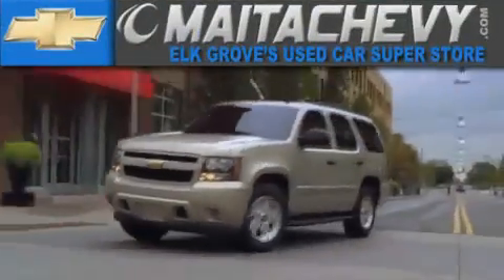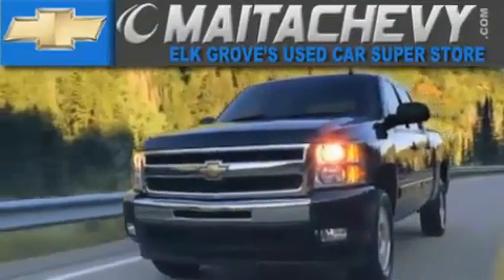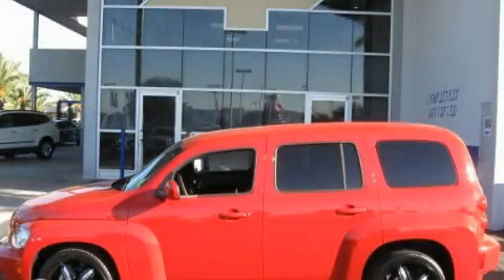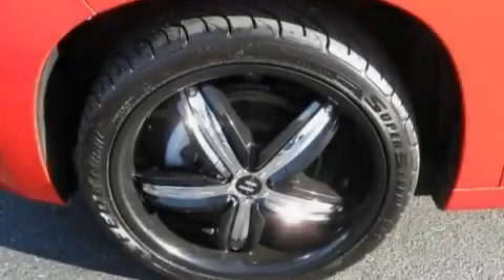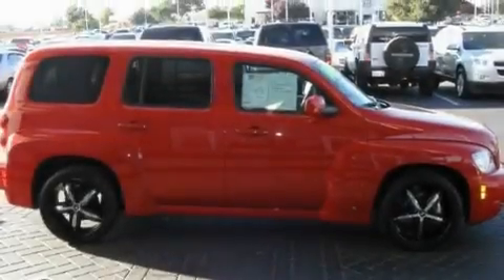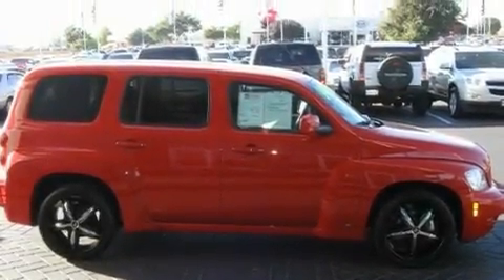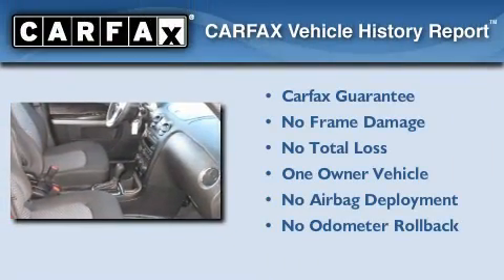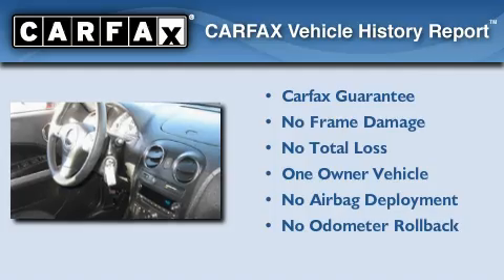Certified 2010 Chevrolet HHR Folsom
Year: 2010
 Make: Chevrolet
 Model: HHR
 Engine: ecotec 2.2l i4 sfi dohc
 Trans.: automatic
 Exterior: red
 Miles: 30,627

 9650 Auto Center Dr.

 2010 Chevrolet HHR Elk Grove CA